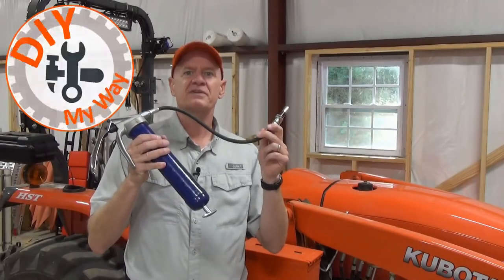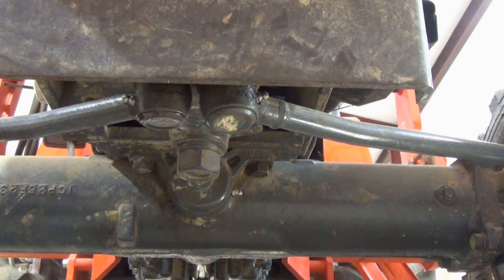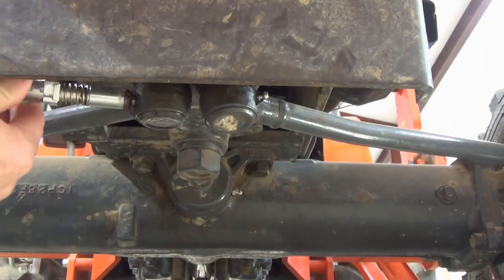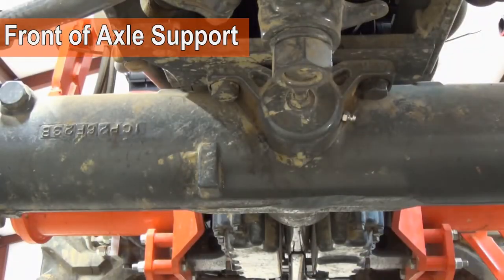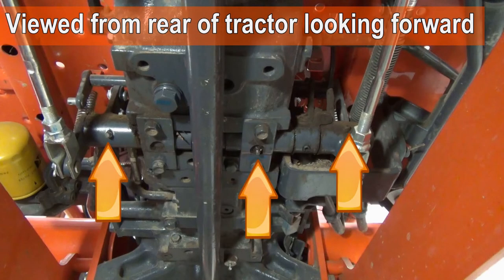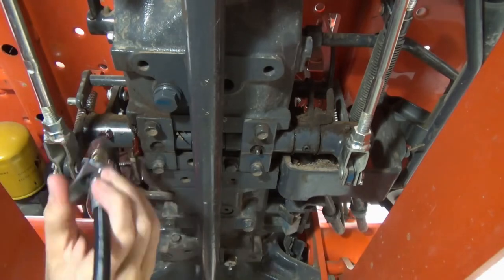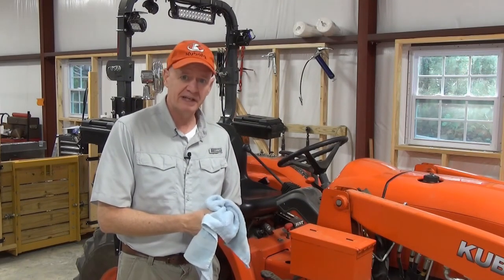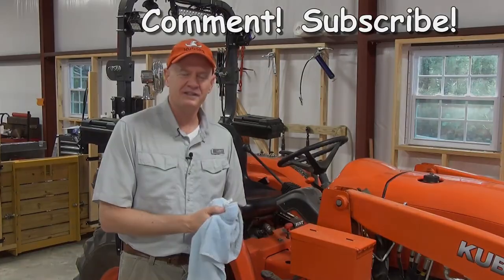Greasing Your Kubota Tractor - Find All the Grease Fittings! (#68)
Learn how to grease your Kubota L2501, L3301, or L3901 tractor without missing a single grease fitting!  You see it done step-by-step. Lincoln Grease Gun

LockNLube Grease Gun Coupler